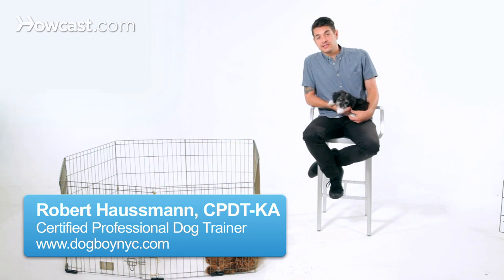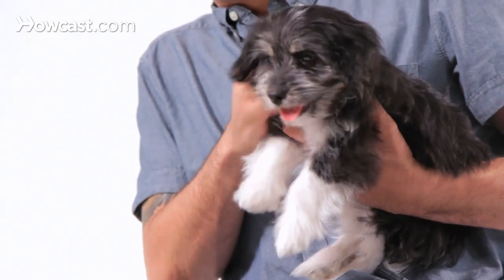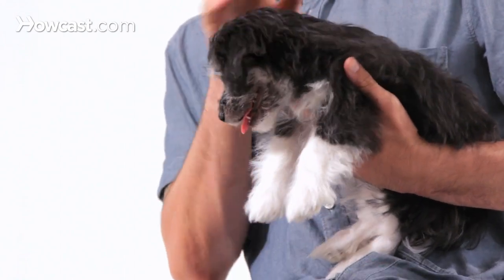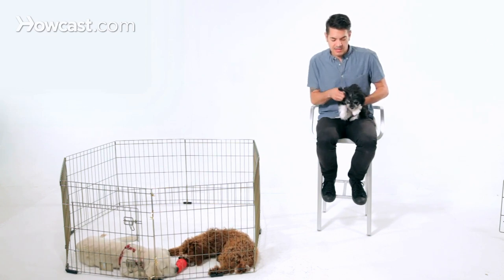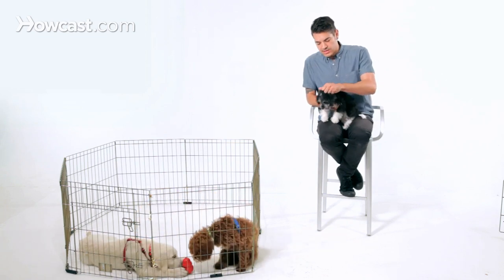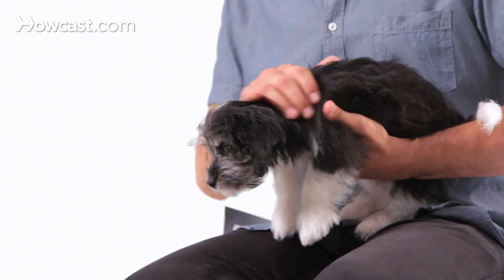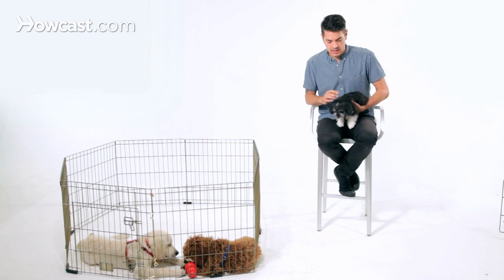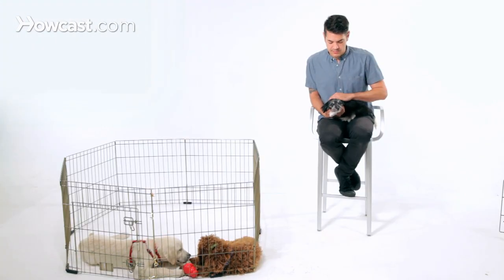What You Should Know about Dog Grooming | Puppy Care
So different dogs have different grooming needs. If you have a short haired dog then just a bath and some nail clipping should be plenty of grooming for that dog. Dogs like Dexter here are going to require a lifetime of pretty heavy handling and grooming to stay fresh and clean and trim. So when you first get a puppy you want to be sure that you're exposing the dog to a lot of the handling that they're are going to be experiencing; that goes for grooming, bathing, vet visits, things like that.

When grooming, you have to remember that there is going to be a lot of pretty intense grabbing and squeezing, holding and buzzing. So I typically make sure that I getting the dog use to having its fingernails separated and maybe even pinch the nails on its fingertips, on its paws. Get in around the mouth and kind of pull a little bit of the hair.

You want to make sure that this is all something that the dog sees as fun and games. I'm sticking my fingers in his ear, I'm letting him get use to that sensation, having his ears cleaned. You never want the first time you clean your dog's ears or trim you dog's nails to be an unpleasant experience. It should be something that they're already pretty accustomed to.

It's something you do for cookies and for over a meal, things like that. You're also going to pull on some of this hair and get him use to the sensation of having his hair handled, his tail handled, things like that. So you could see he's clearly not that comfortable with that, but if we do it a few more times, maybe even offer him some cookies while we do it. The other thing that I'll do is bring him to a grooming salon.

For a dog like this, again if you have a shorter haired dog you might not need to do this, but you should do it where you bring him in and put him in just to have cookies and get belly rubs and things like that. So it's not the grooming salon is immediately about handling and buzzing and trimming and cutting and aggressive handling. You could also take a beard trimmer, a blow dryer, things like that the dog's going to need to be exposed to before grooming.

Turn it on, give him some cookies. Blow the hair dryer at him, give him some cookies so that he's getting the exposure when it's not so intense. So low level of intensity high value reward until it's just something that's part of his everyday routine. Alright and that's how to get started grooming your dog.